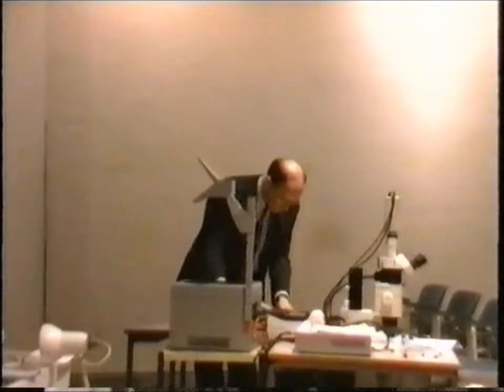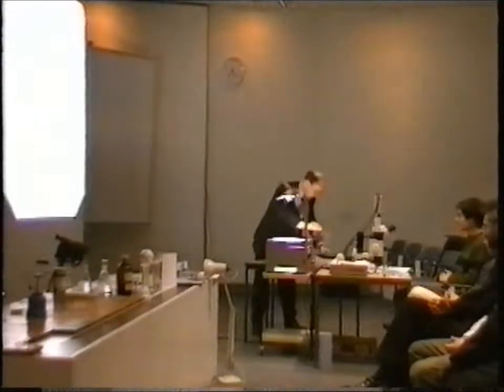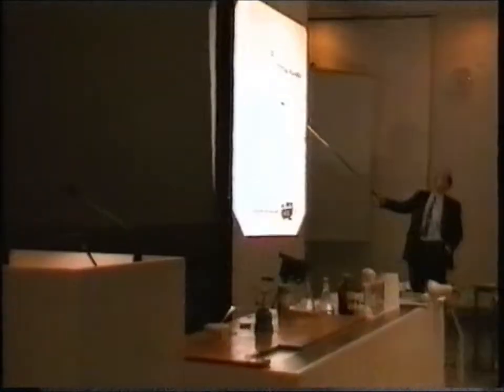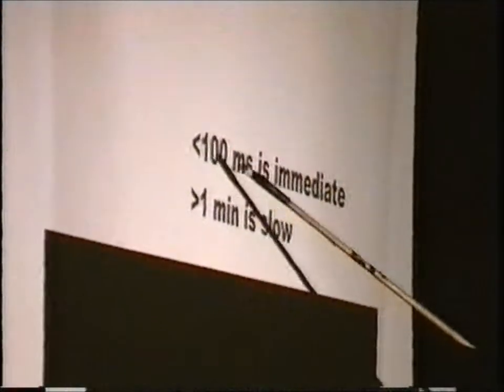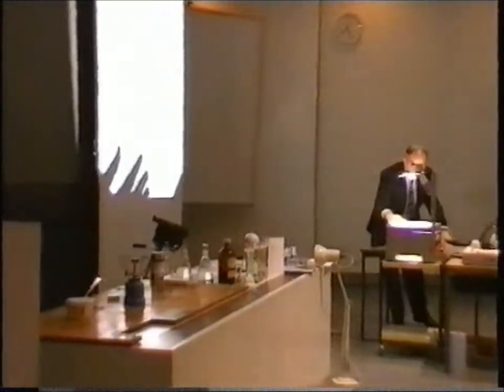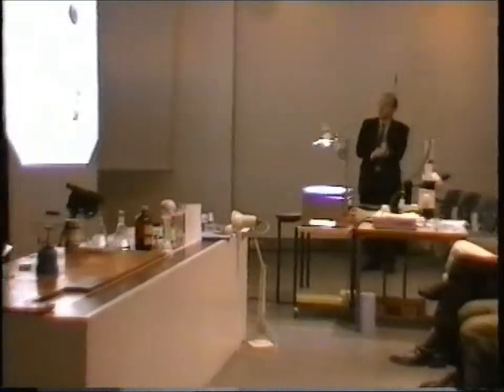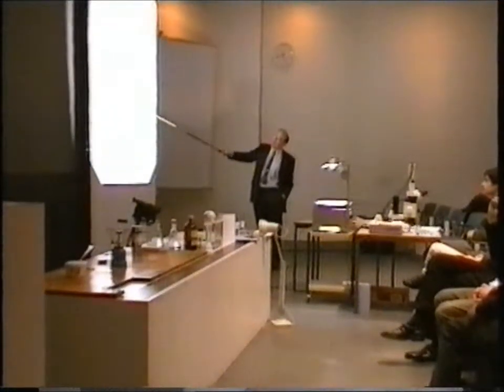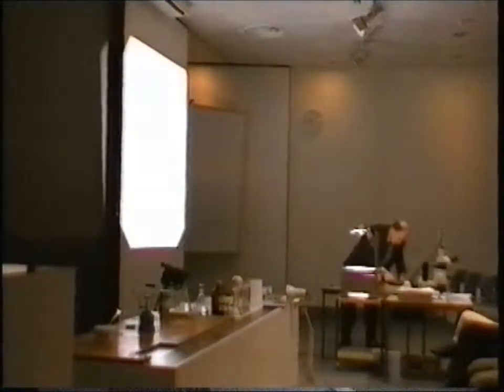Andreas Manz, Inaugural Lecture, Imperial College, London 1997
... this is a copy of an analogue tape taken during the inaugural lecture of Andreas Manz at Imperial College. Camera: Arun Arora.